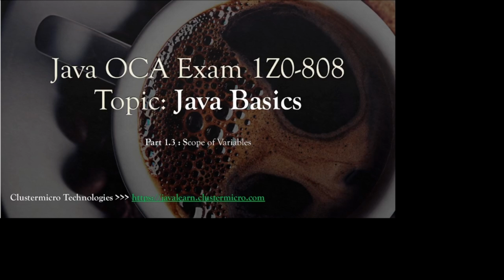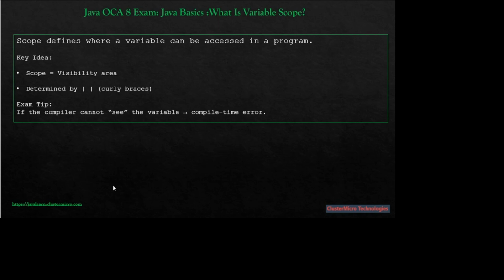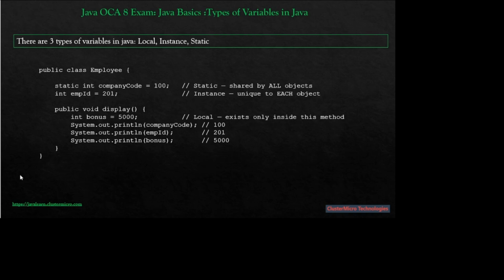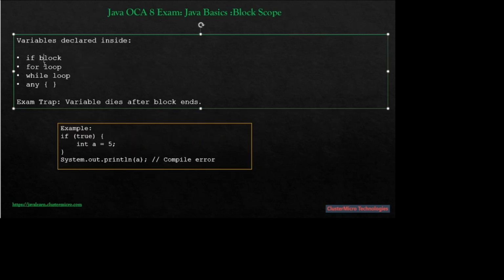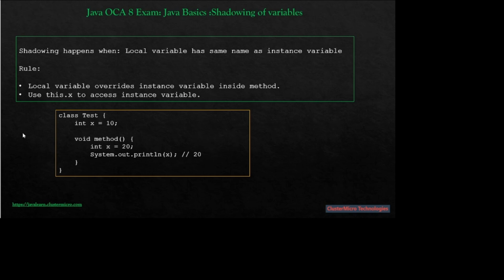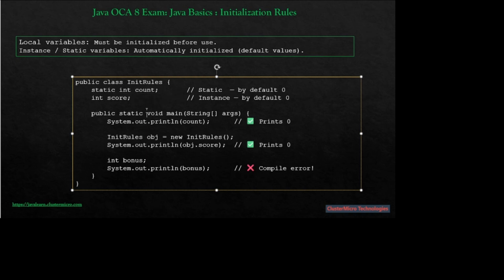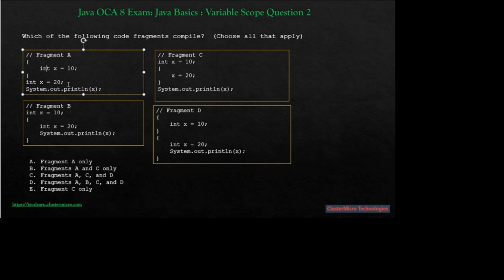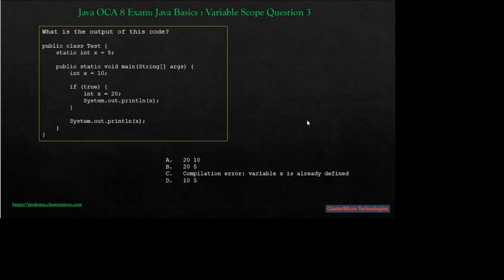Java OCA 1Z0-808 | 1.3 Define the Scope of Variables | Local, Instance, Static & Shadowing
Master "Define the Scope of Variables" for the Oracle Certified Associate Java SE 8 (1Z0-808) exam.

In this video, we cover:
✅ What is Variable Scope in Java?
✅ Three types of variables — Local, Instance, and Static
✅ Block Scope — if, for, while, and plain { } blocks
✅ For-Loop variable scope trap (OCA favorite!)
✅ Variable Shadowing — local vs instance using this keyword
✅ Initialization rules — who gets defaults and who doesn't
✅ Common compile-time errors the exam tests

This is Objective 1 of the OCA exam: "Define the scope of variables."

📌 Next: Packages & Imports — Coming Soon